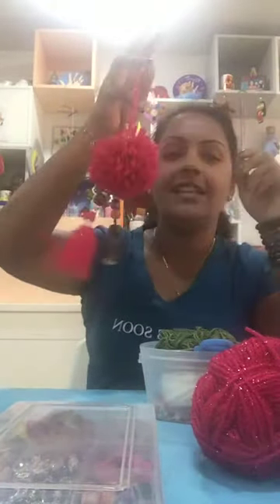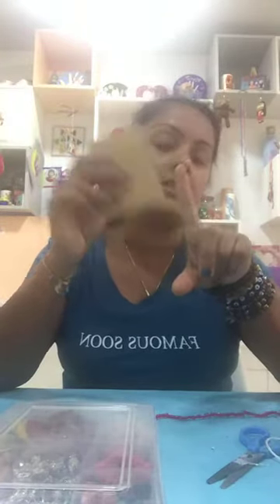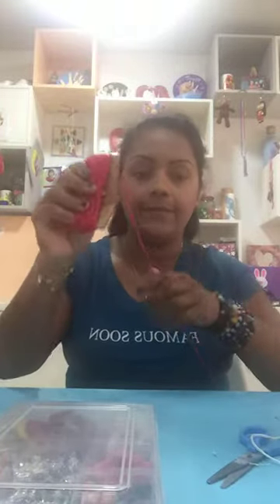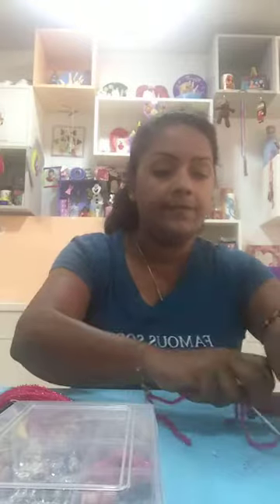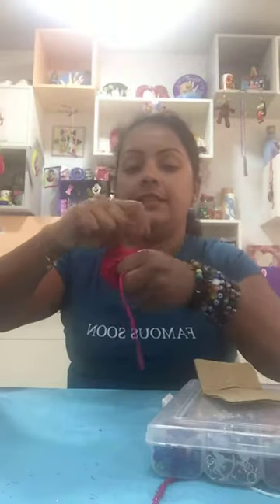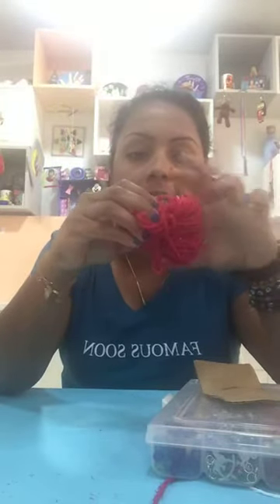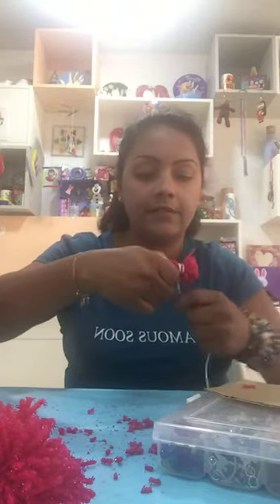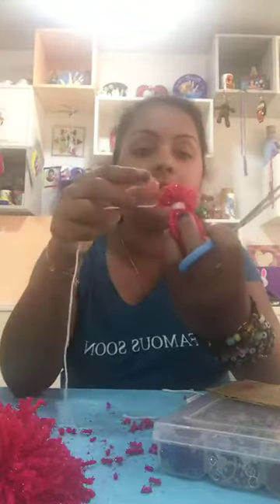Dry pompon charms